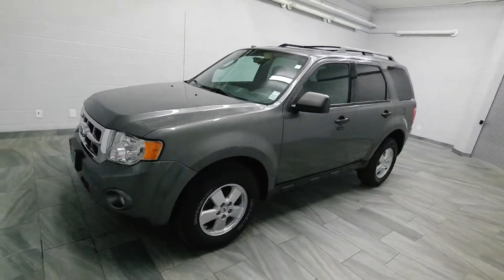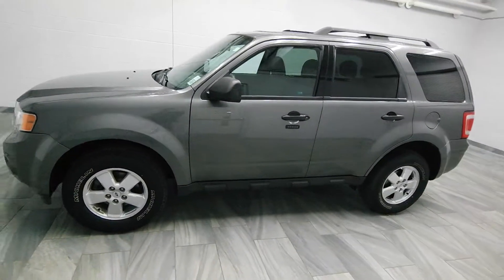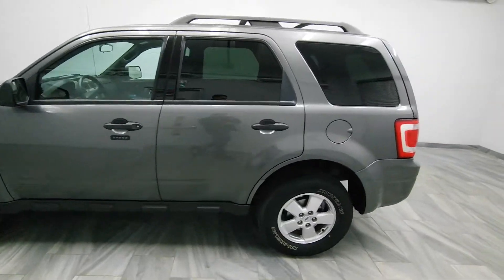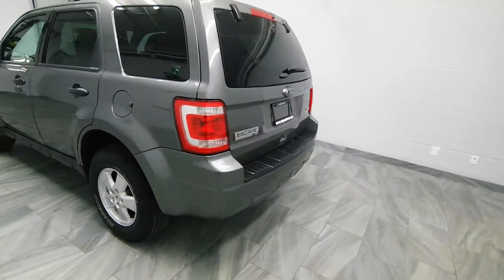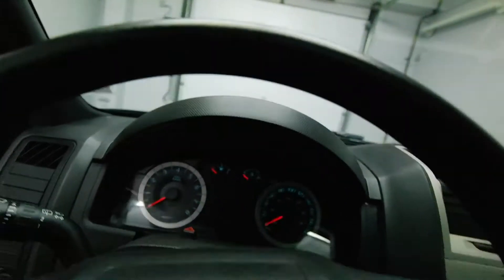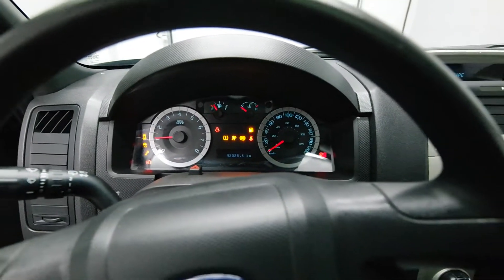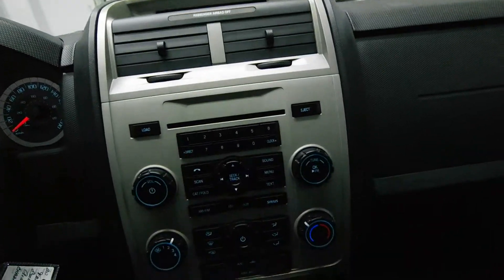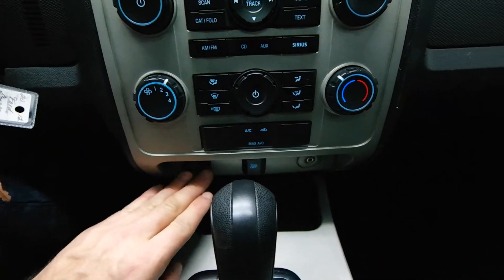2012 Ford Escape XLT AWD Mark Wilsons Better Used Cars Guelph, Ontario Stock: CKA24599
2012 Ford Escape XLT AWD Mark Wilsons Better Used Cars Guelph, Ontario Stock: CKA24599